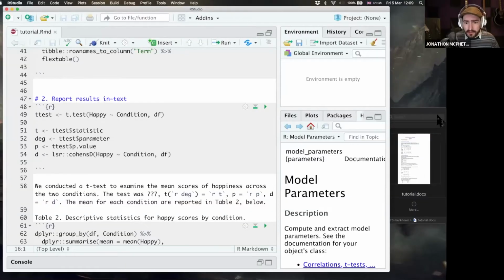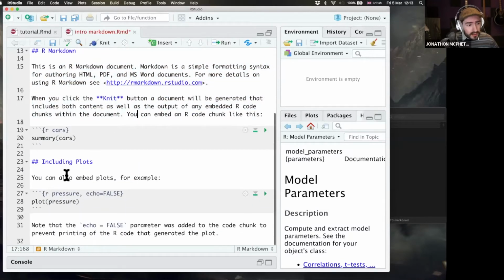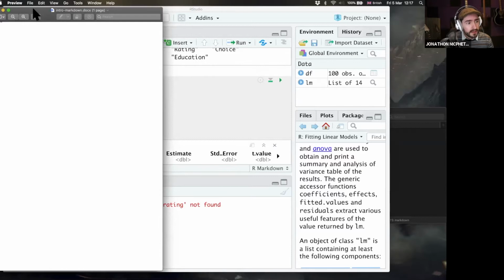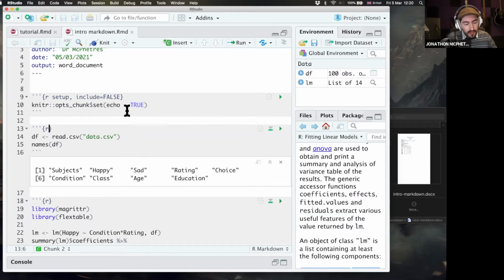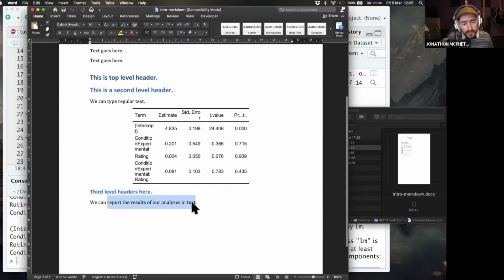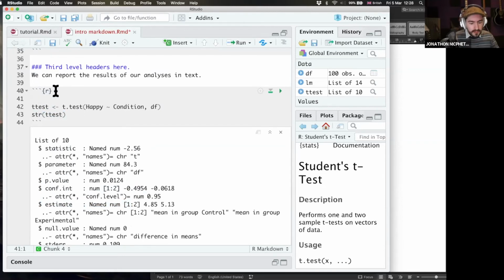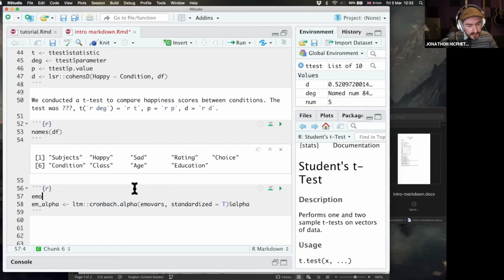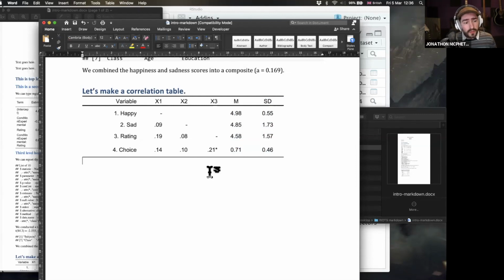Dr. Jon McPhetres | Working with R Markdown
This seminar will demonstrate how to use R program to produce statistical output directly to a document without manually inputting values.

About RIOT Science Club

The RIOT Science Club gives talks/workshops on Reproducible, Interpretable, Open & Transparent Science. This talk was hosted by RIOT Science Club Durham @Durham_Riots

Slides and/or recordings of all past and future RIOTS Clubs are stored on our Open Science Framework You can also subscribe to our mailing list, to receive regular information on upcoming talks and workshops, any local events and vacancies for positions in open and reproducible research.